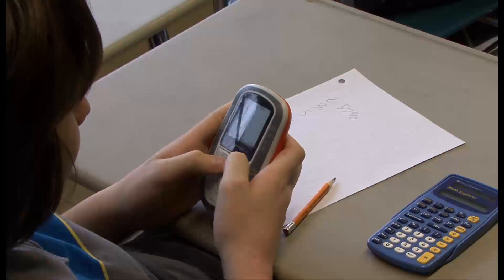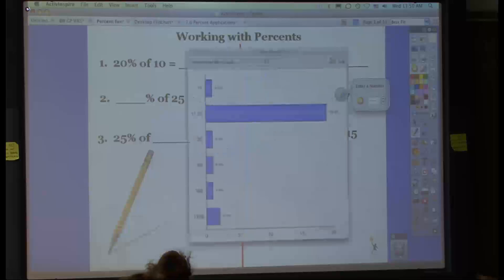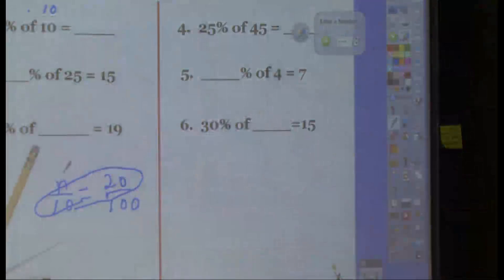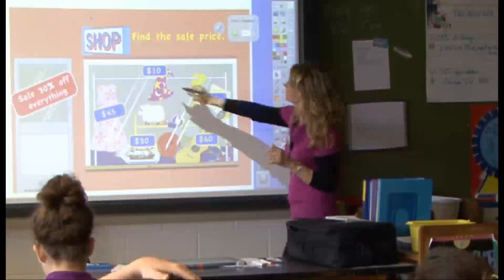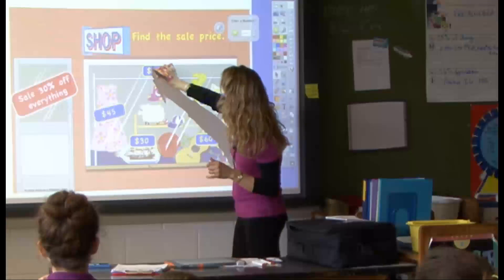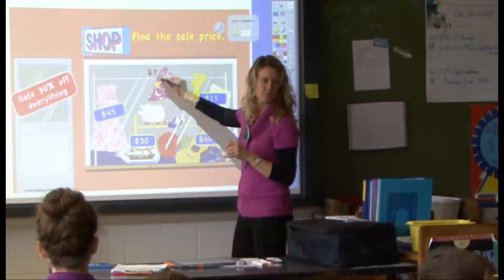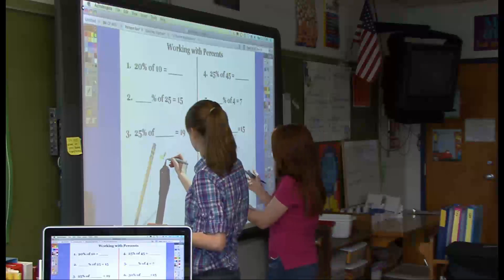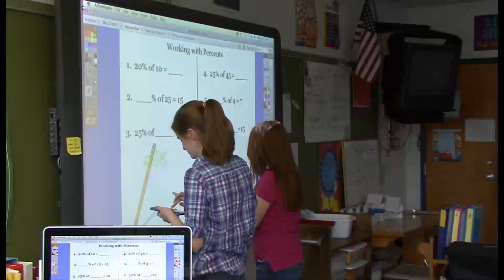Promethean Mathematics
Tonya Weinzapfel shows effective uses of Promethean tools to engage learners in the middle school mathematics classroom.